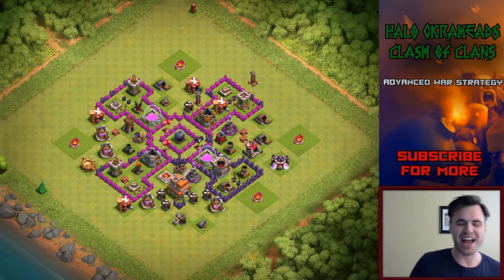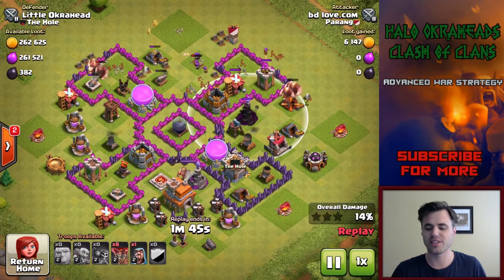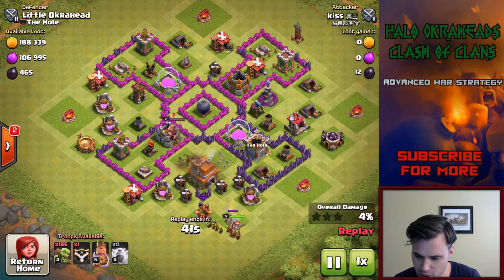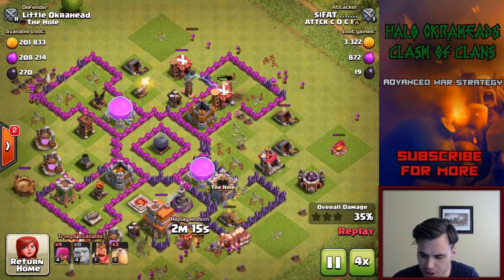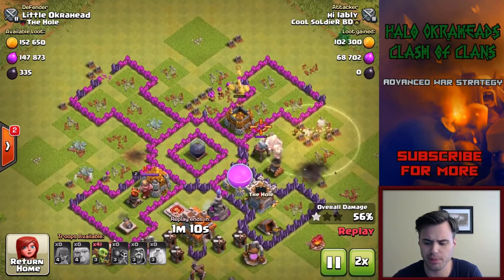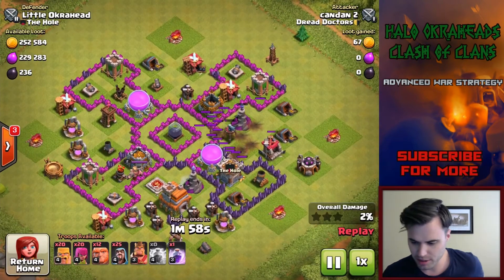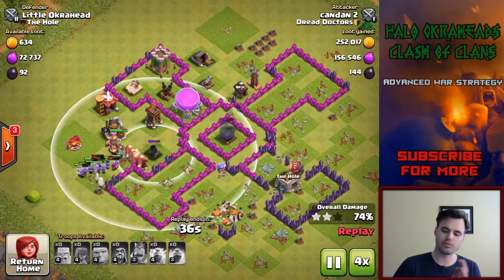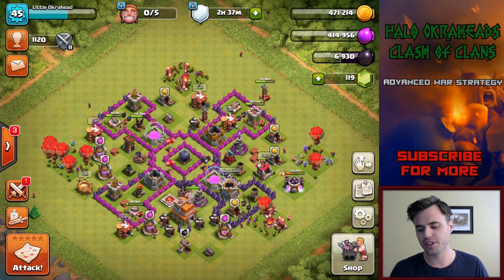TH7 Dark Elixir Farming Base 2017 | Best TH7 Dark Elixir Farming Base | Let's Play COC TH7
Woo hoo,
Halo Okraheads

Chosen Elite: To apply, find out discord link on twitter, @CElite_CoC. You'll be put through a process, and, if you have what it takes, we'll give you a shot. :).